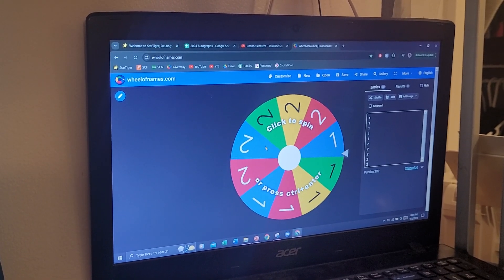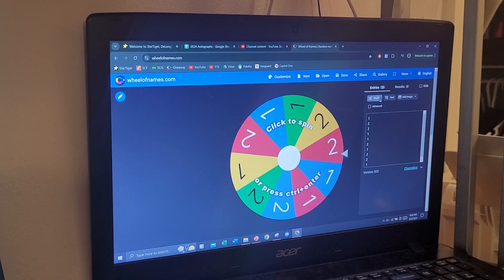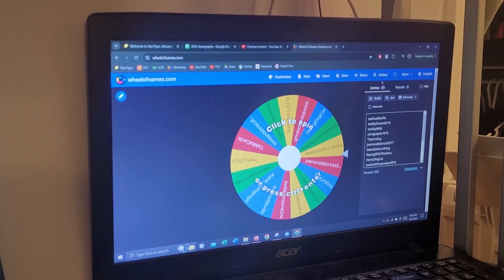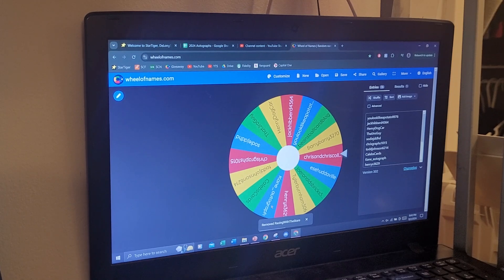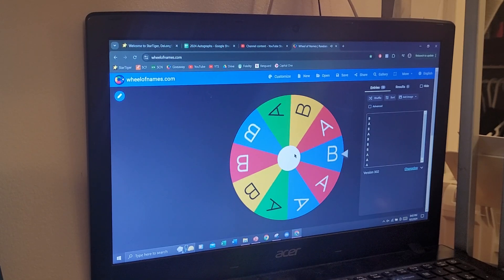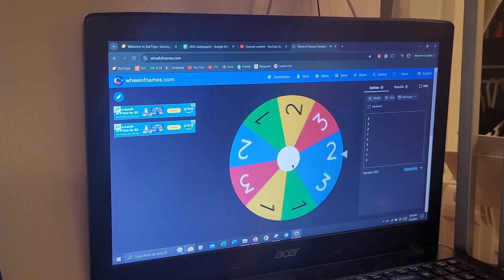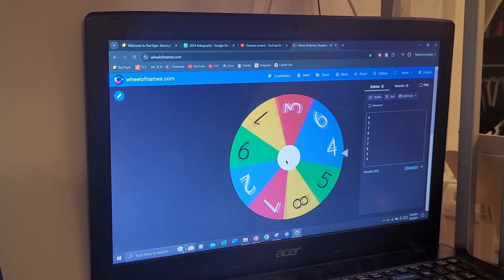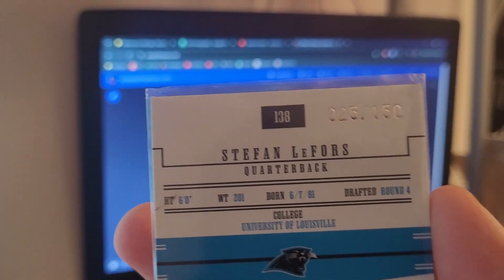Giveaway Binder #15 Results!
2. Comments will be counted only during 2 week period of Giveaway Entry based on when video was uploaded.
Example:
Any TTM Recap Videos uploaded during this time are eligible to be commented on for entry. Commenting on a video during this time that was NOT uploaded in the giveaway timeframe will not be eligible for entry. Commenting eligible videos past midnight of giveaway end period will not be granted entry.
3. One entry per channel per giveaway period. 26 entries per year.
4. Simply, follow and comment on a regular basis to be included!

A majority of my collection comes in the form of Through the Mail (TTM) collecting. Addresses are often found from these websites:

I will also do my own research into addresses for some of the people I write to. If you would like to see a running list of the current send-out and returns spreadsheet I keep, you can view it here:

Thank you again for watching, best of luck with your collecting!